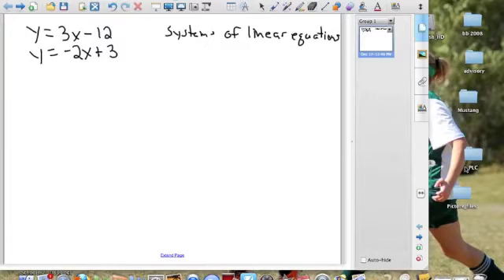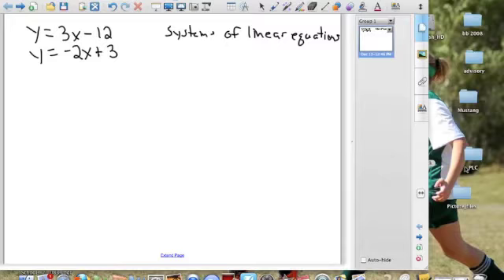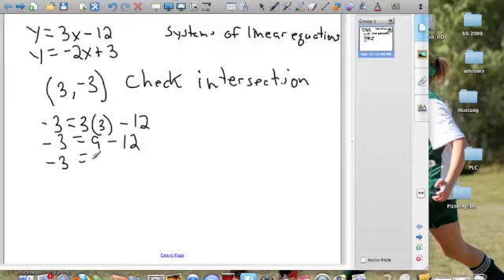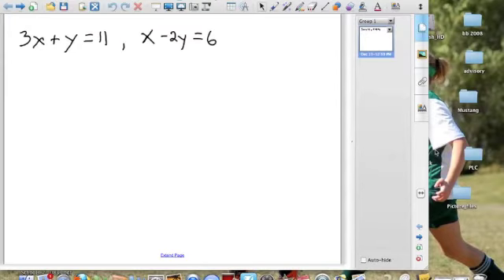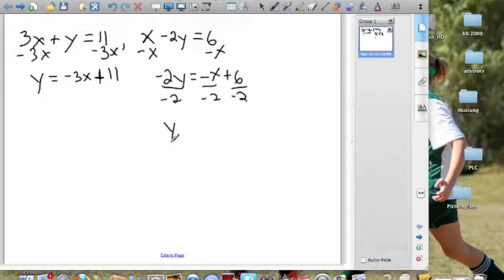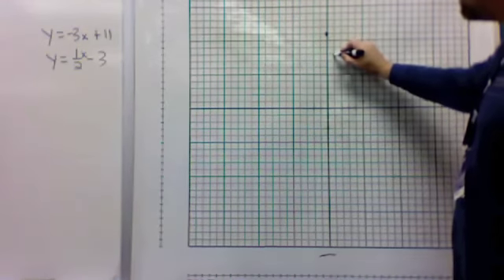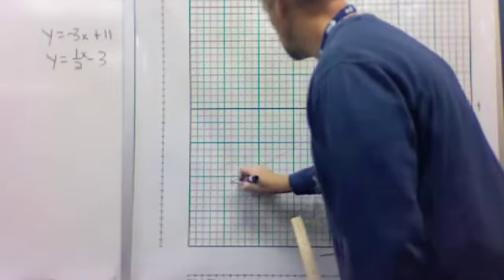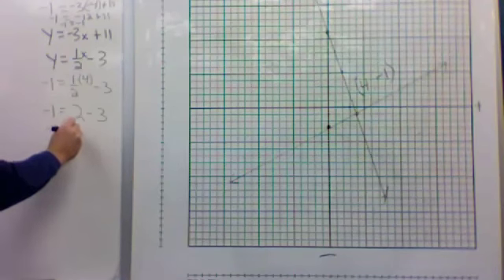Graphing systems of equations